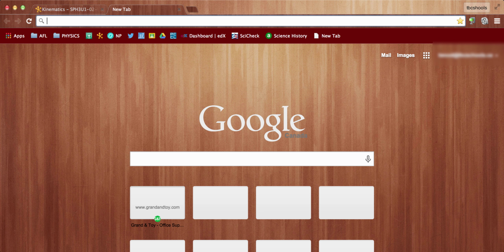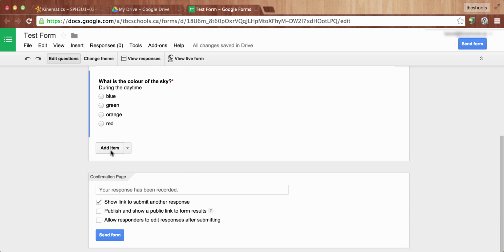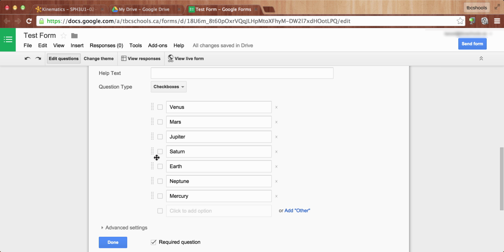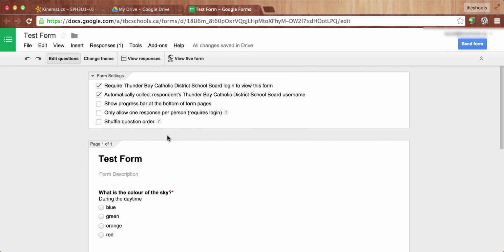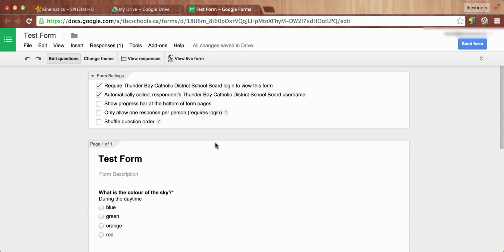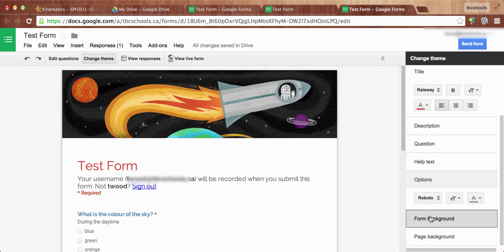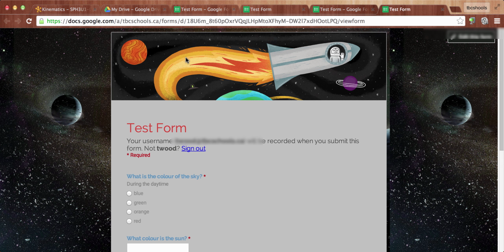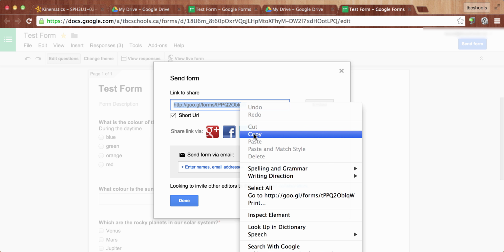Google Forms for Classrooms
How to build Google Forms for student assessment. Using Google Forms in the classroom.